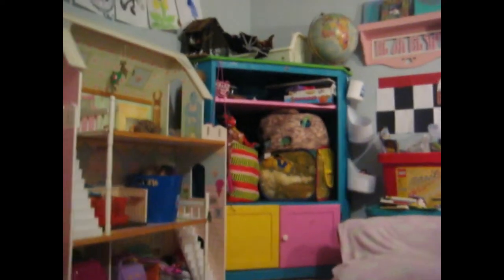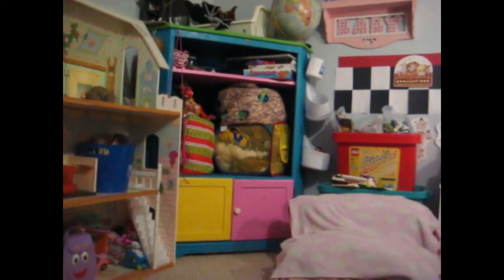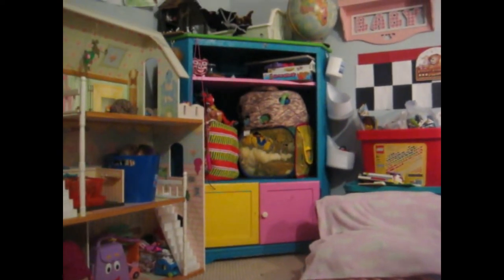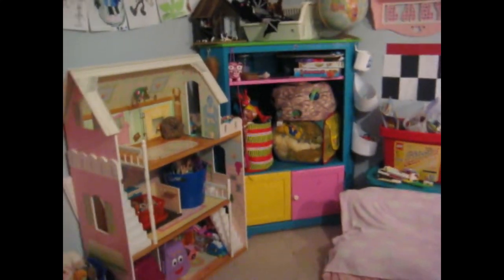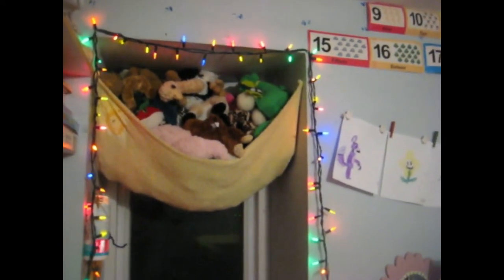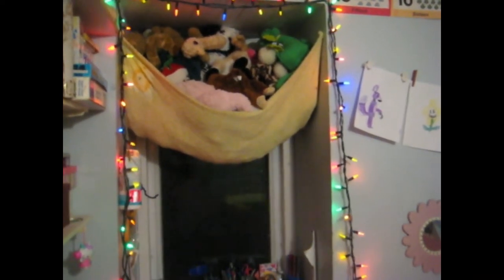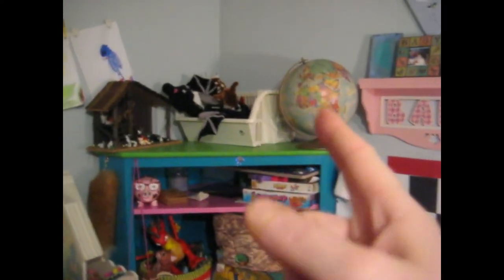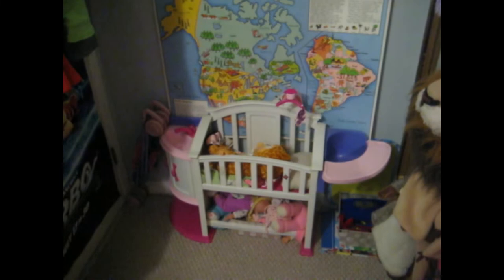KON MARI, DIY DISNEY CRUISE Movie Night & UNSCHOOLING on The Freeschoolin' Homestead (Ep 55)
Welcome to another episode Friends!
This week we started Kondoing the apt and we're having a lot of fun with it! Let us know what you think!
We also share our Unschool adventures with you, including a fun DIY Disney Cruise Night we had together!

If you're local and interested in a reliable, affordable garage go to Craft Auto

Much Love from The Freeschoolin' Homestead

BUY "Freeschoolin': Life Is My School!" The Children's Book-
Available in Paperback and Ebook-